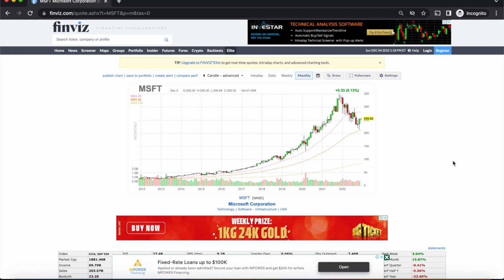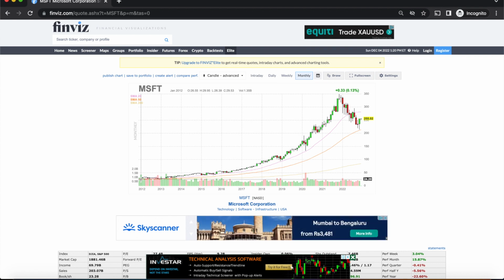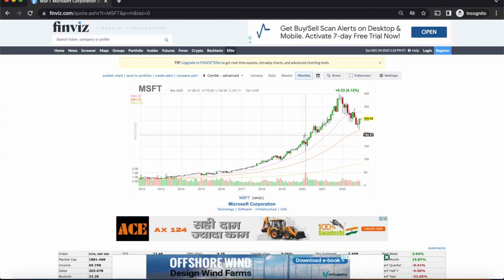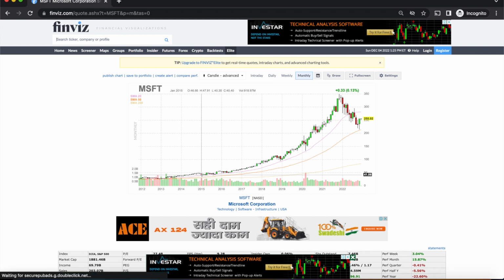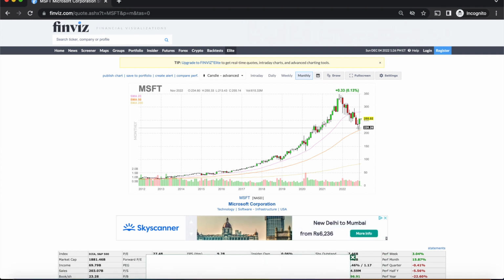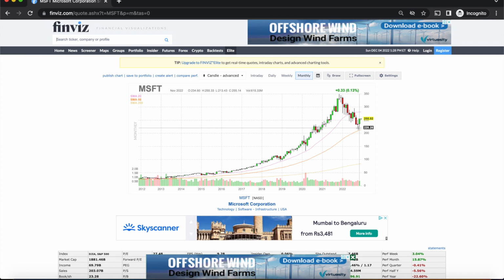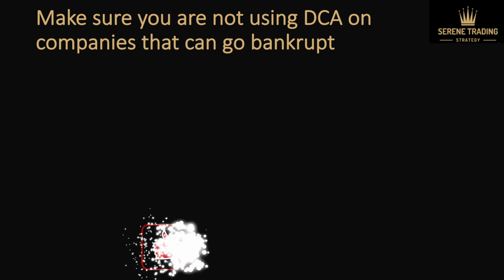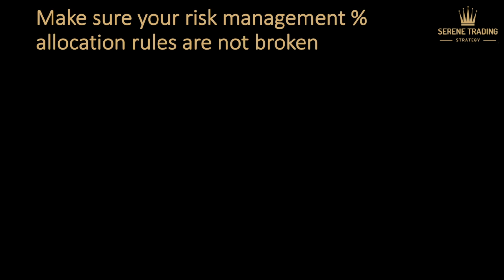Dollar Cost Averaging | Dollar Cost Averaging Explained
We're going to explain dollar cost averaging. This is an investing strategy that involves buying a fixed number of units of a security at fixed intervals over a period of time.

By buying a fixed number of units of a security over a period of time, you're reducing your exposure to market swings and volatility. This can help you achieve better investment returns over the long term. The idea is that by doing this, you'll end up making more money overall than if you invested your money in one big chunk at once.

After watching this video, you'll be able to understand how DCA can help you save money and achieve your financial goals. So if you're interested in dollar cost averaging, this video is for you!

Specifically following points are covered here:

1. What is Dollar Cost Averaging
2. Traditional definition of Dollar Cost Averaging
3. Main advantages of Dollar Cost Averaging
4. How to supercharge your Dollar Cost Averaging strategy using my technique
5. How to select stocks for Dollar Cost Averaging
6. How to avoid pitfalls while using Dollar Cost Averaging

HOW TO BUY LOW AND SELL HIGH USING FINVIZ STOCK SCREENER | GET YOUR EDGE TO MAKE PROFITABLE TRADES